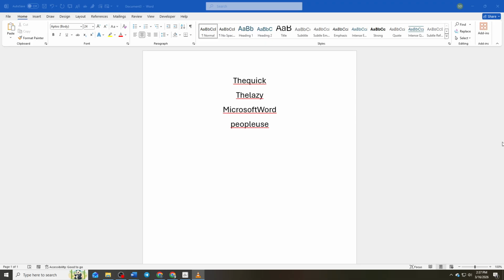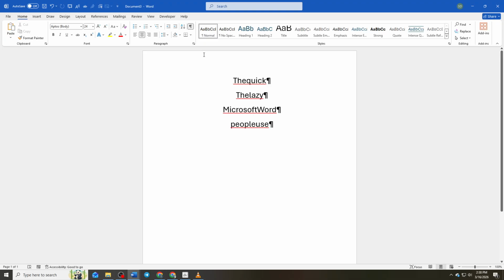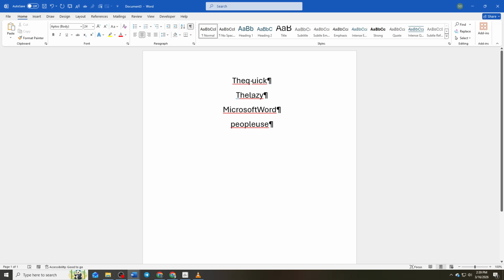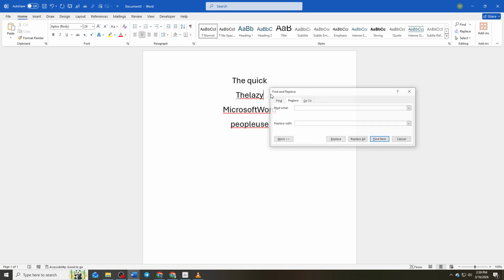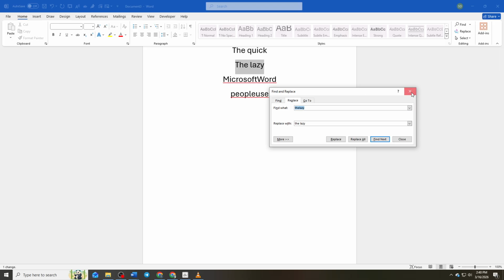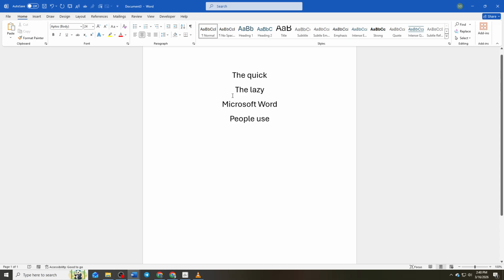How To Fix Space Missing Error Between Words In Microsoft Word [2026 Guide]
Are you frustrated by the space missing error between words in your Microsoft Word documents? In this video, we dive into effective solutions to tackle this common issue, ensuring your text looks polished and professional. We'll walk you through easy steps and tips that can save you time and improve your writing experience.

By the end of this guide, you'll be equipped with the knowledge to fix spacing errors effortlessly, restoring the readability of your documents.